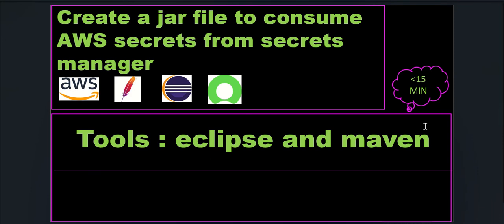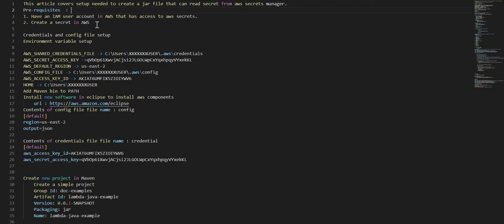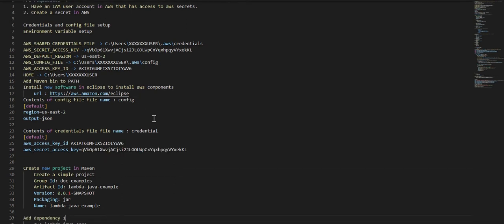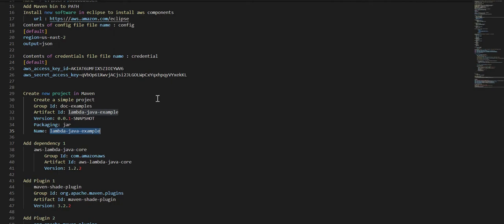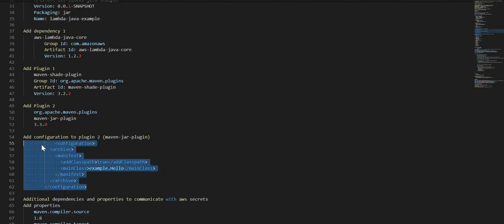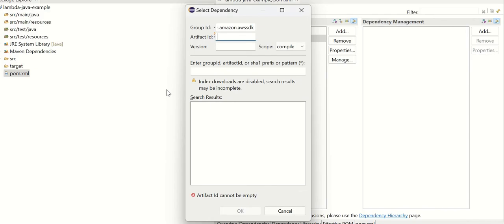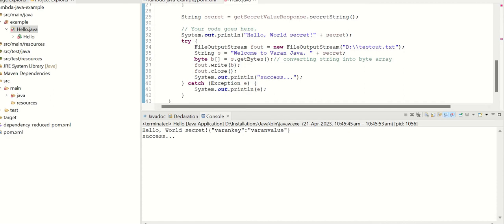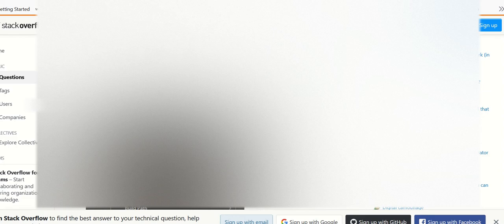How to create a jar file to consume AWS Secrets manager secret from ServiceNow MidServer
This article covers setup needed to create a jar file that can read secret from aws secrets manager.